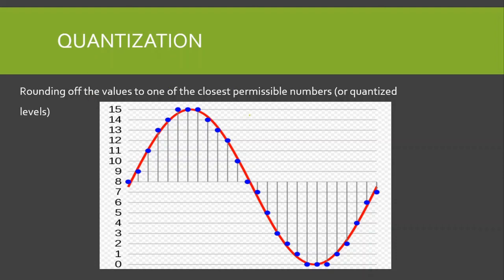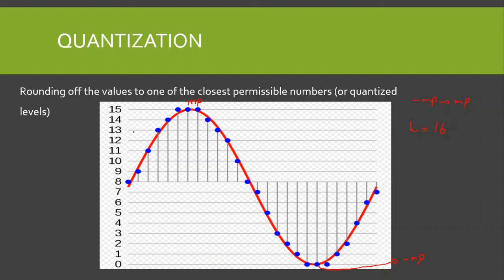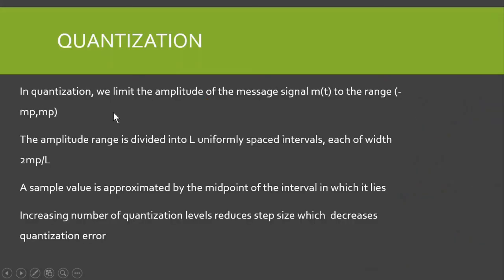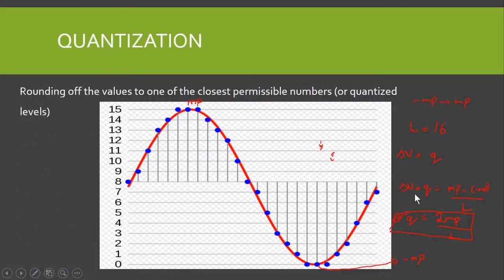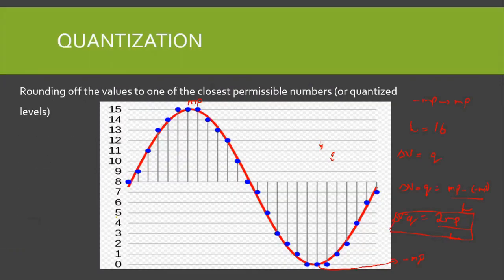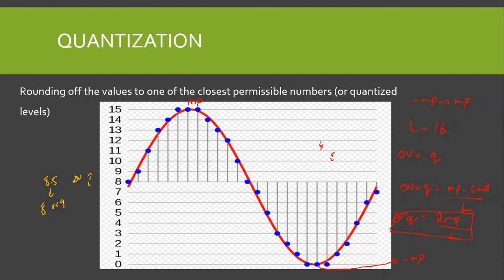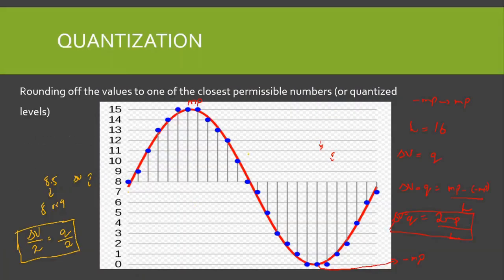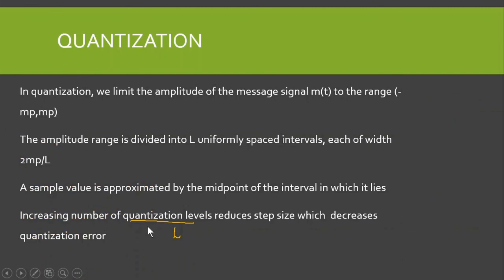Quantization and quantization error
In this video, we will learn quantization and quantization error